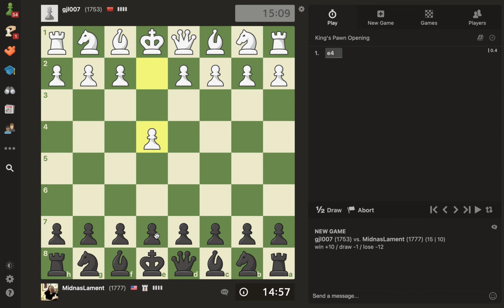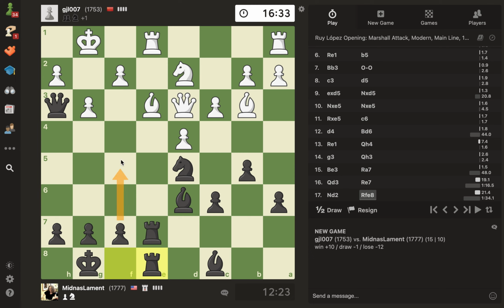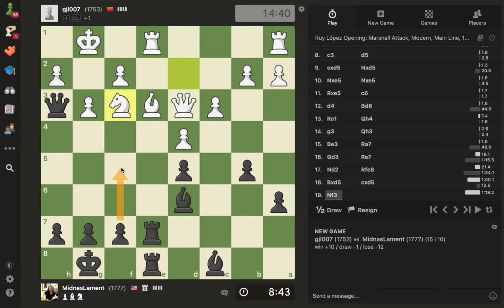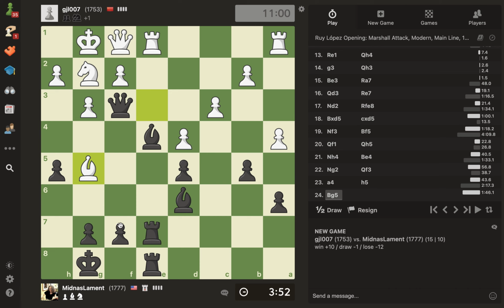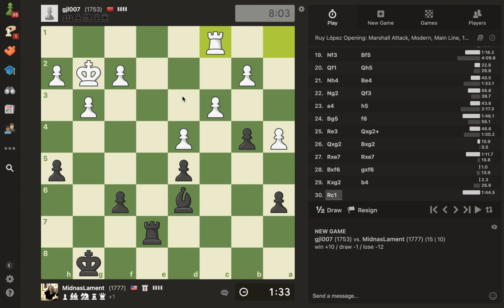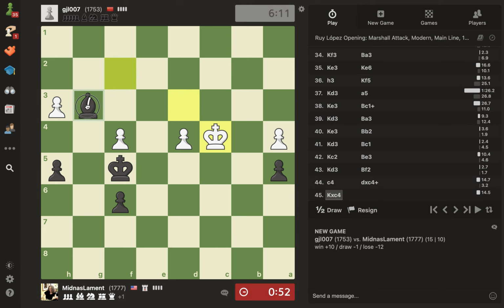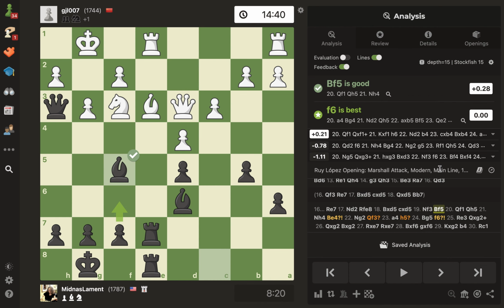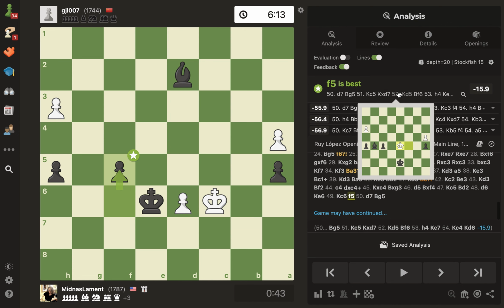The best gambit in all of chess! | Training Game | Marshall Attack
Training to get my USCF rating up to 1800

Stacia